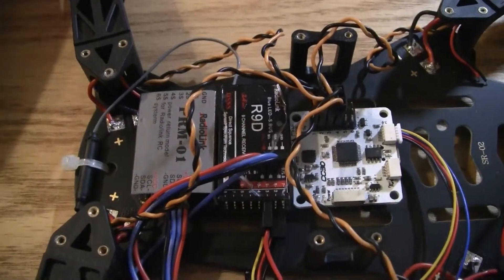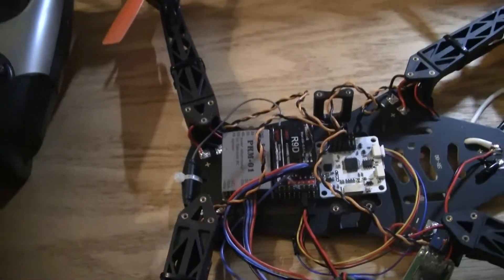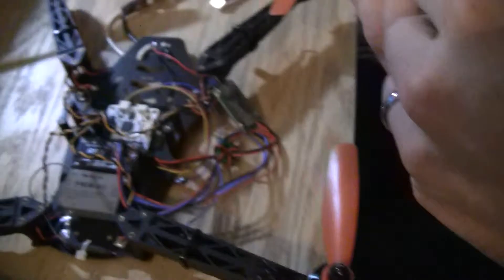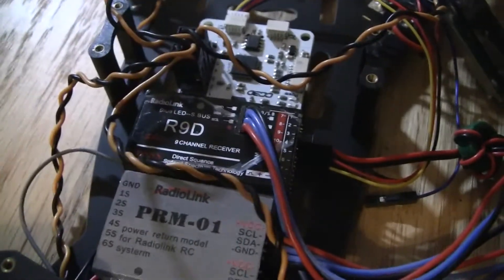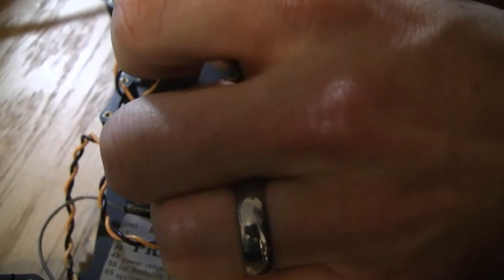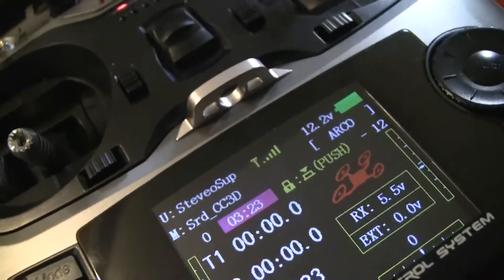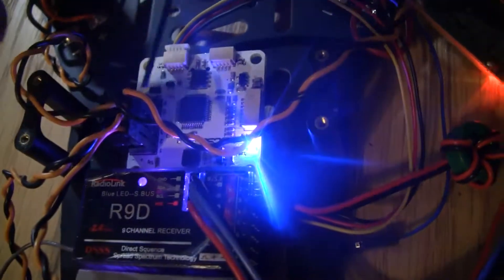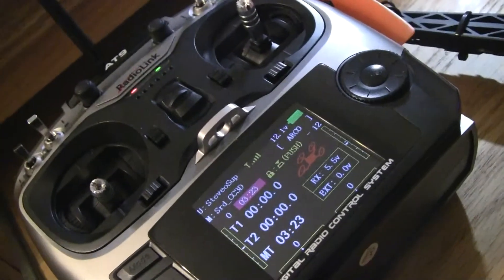Radiolink AT9 Bind and SBus procedure.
join me! Here is how you bind The RadioLink AT9 and the R9D together.

Simply turn on your radio, and hold the button down on the R9D and power up the R9D, after a brief moment the R9D will be bound and you can go fly!

Changing from Sbus to normal mode is as simple as double pressing the button.

P.S. Sorry for the shaky cam and hands in the way. My Son wanted to shoot the video.